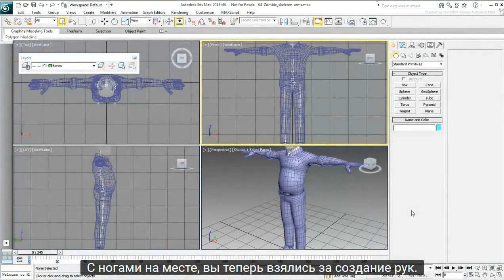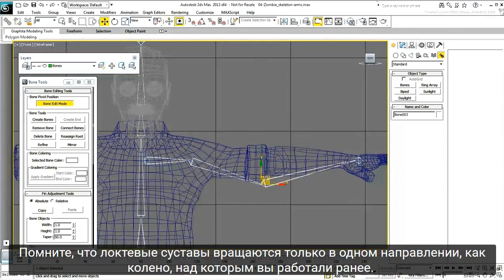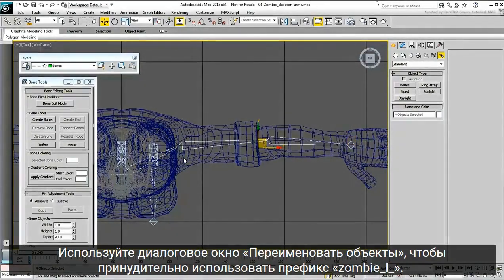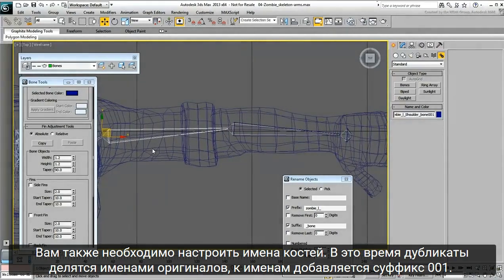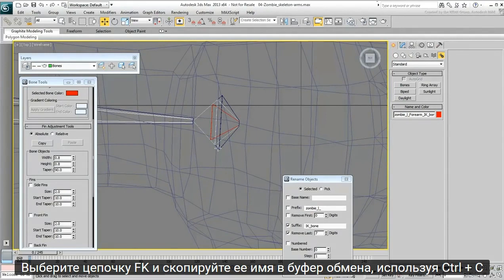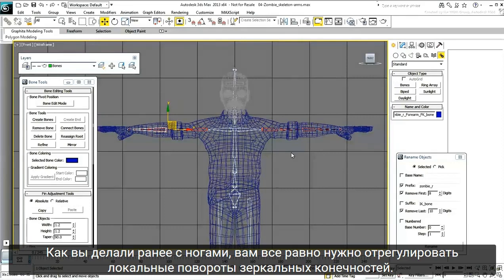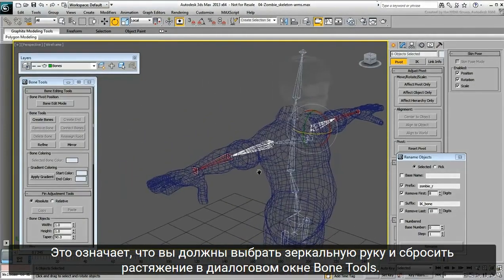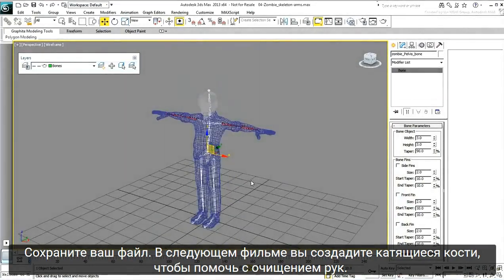Создание скелета в 3ds Max Часть 4 Arm Bones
3ds Max Создание скелета Часть 4